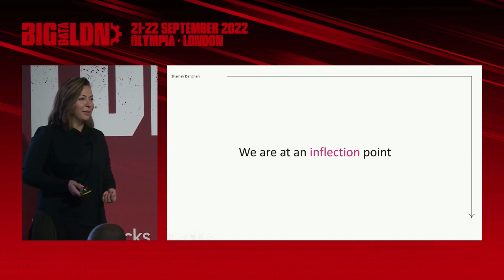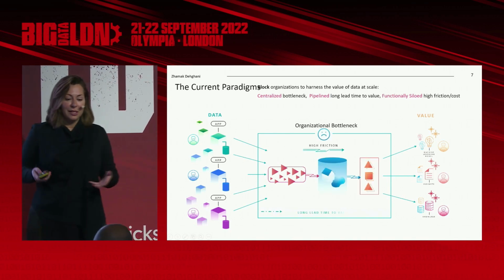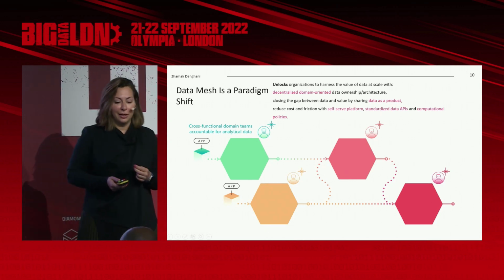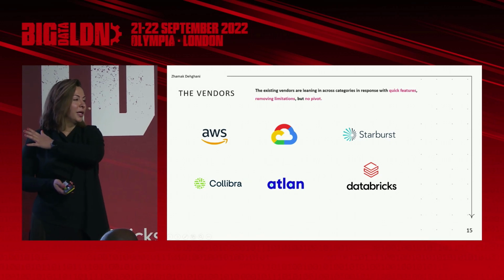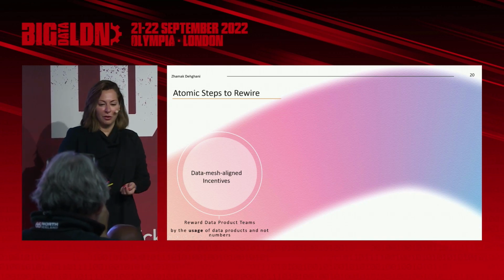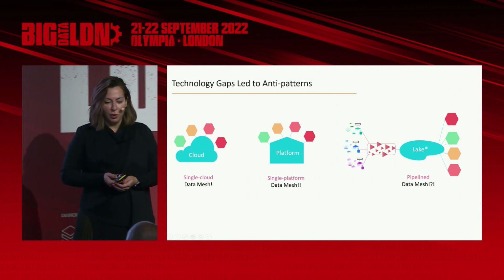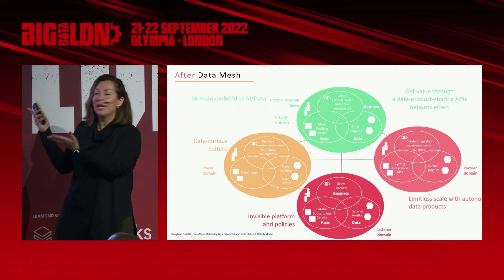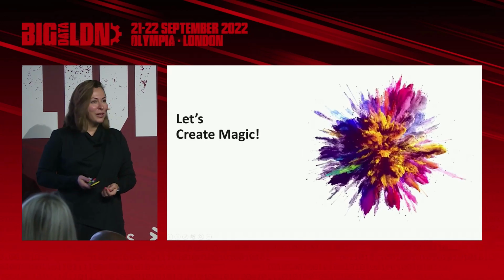Rewire For Data Mesh: Atomic Steps To Rewire The Sociotechnical Backbone Of Your Organization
Big Data LDN 2022, 21 Sept, 10:00am, Keynote Theatre
Speaker:
Zhamak Dehghani

Standing at an inflection point is a magical experience. It’s where we look at what has come before, learn from it, and choose a new path. Data Mesh has motivated many organizations to stand at an inflection point of their approach to data. It has surfaced the underlying conditions for slow and costly attempts in getting value from data, and it has set the eyes on a new destination. But the motivation alone is not enough.

In this talk, Zhamak, tells a short story of why we are here, what has happened before the inflection point of Data Mesh. Where are we heading, what the future after Data Mesh looks like. What is anchoring organizations from moving forward and moving fast.

She leaves the audience with some practical steps to rewire an organizational brain — behavior and technology — to make atomic changes toward Data Mesh and move to new heights.